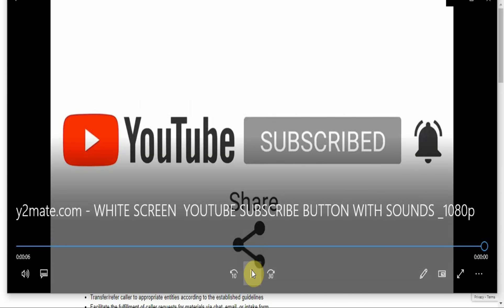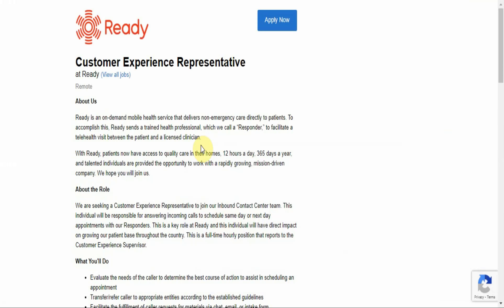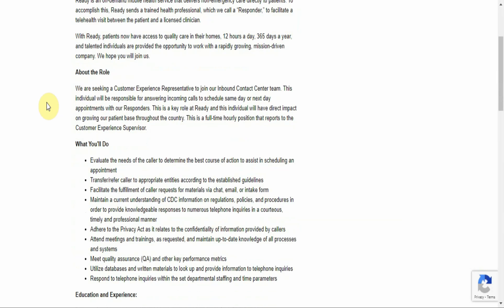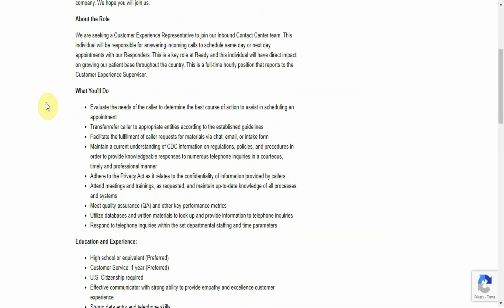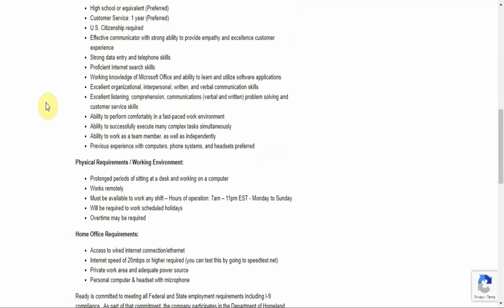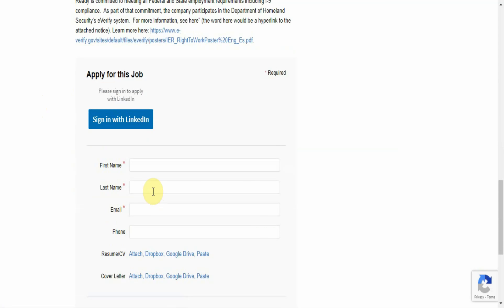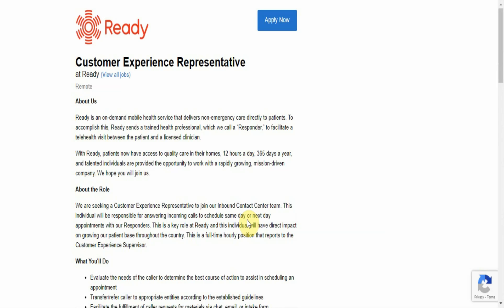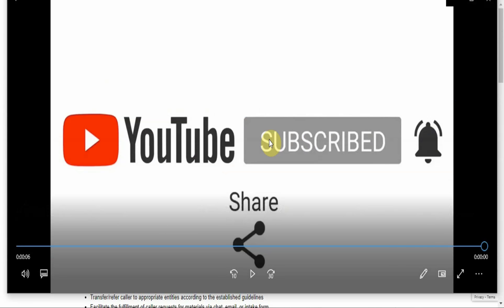Ready | Customer Experience Rep | USA | Work From Home | Make Money Online - Internet Income Ninja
On this channel, we are about making money online. All night and all day. Here are some of the Best Ways To Make Money Online, Work From Home & Become Financially Free!:

Build your own online business for just $7 and ditch the 9 - 5:

This job will pay $19/Hour and will have you working shifts between 7am - 11pm EST. Your Shift will fall between these hours but you will be working from home in comfort. You will be the back end to their patient response program and will be the back bone of the flow of patients getting their health needs met. If you want to work in the health sector, this is a good start to that. Apply today!! And Check the links above and below.

Take the free '5 Day  Lead Challenge'. This FREE course teaches you how to get leads and make money online with those leads and grow your business:

Get DotCom Secrets, one of the best books on Internet Income

Get Traffic Secrets, one of the best books on getting insane traffic to your

Relationship?